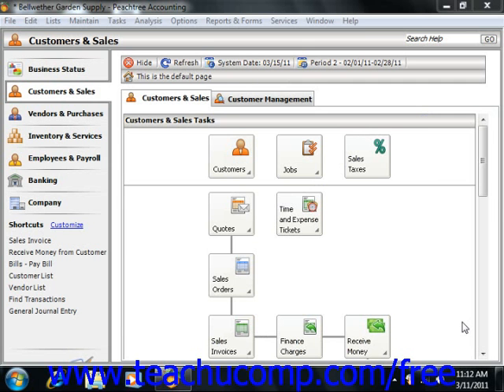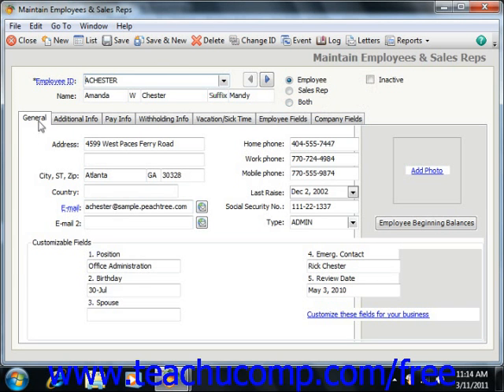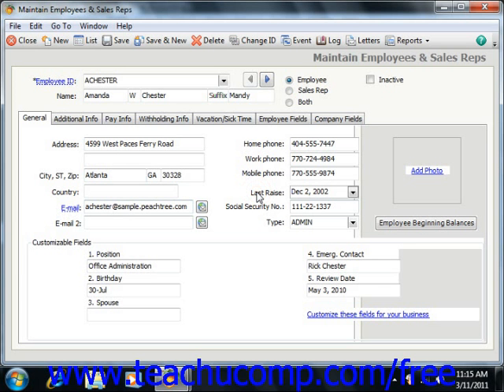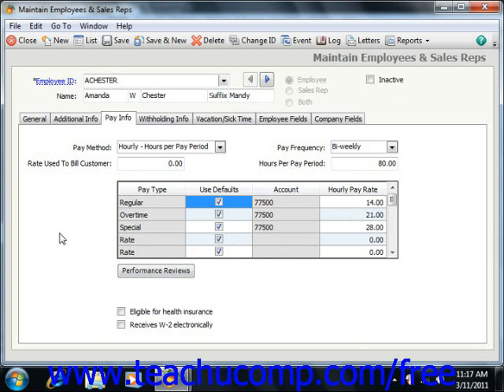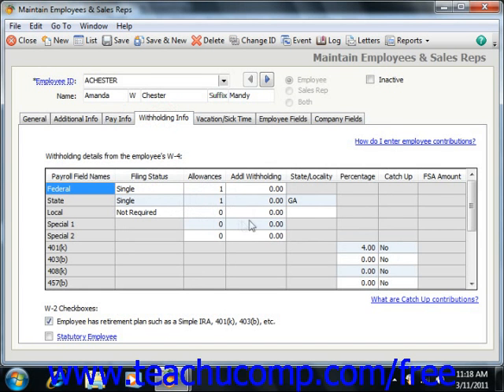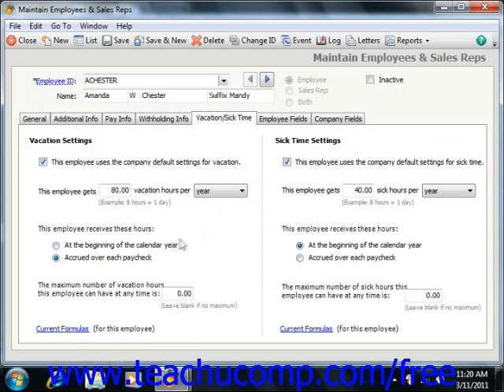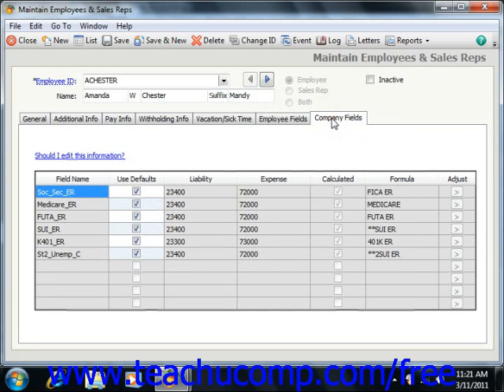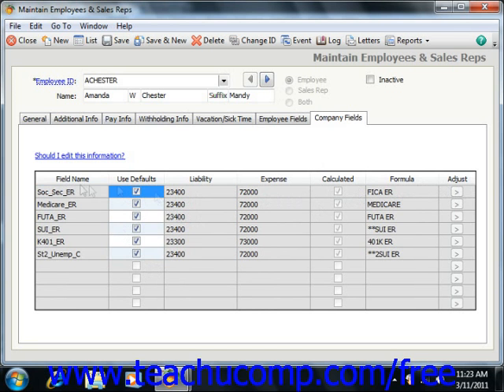Peachtree Tutorial Adding Employees 2009 2011 Sage Training Lesson 7.1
Learn how to add employees in Sage Peachtree A clip from Mastering Peachtree Made Easy v. 2011. - the most comprehensive Peachtree tutorial available. Visit us today!